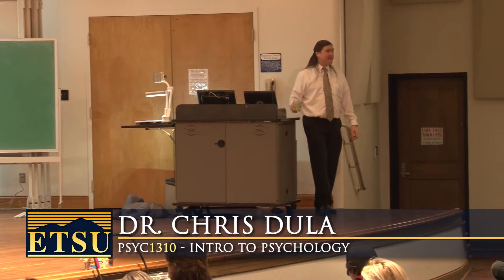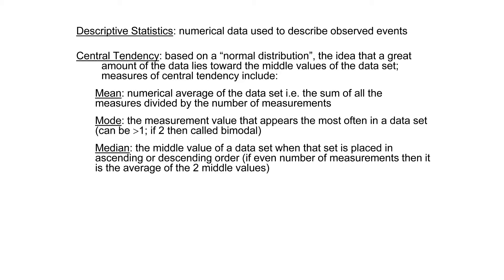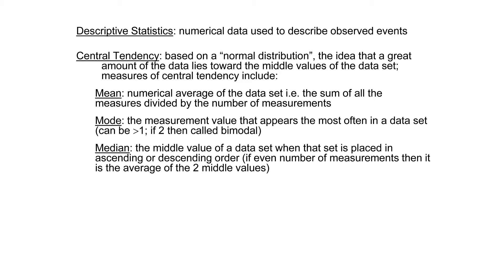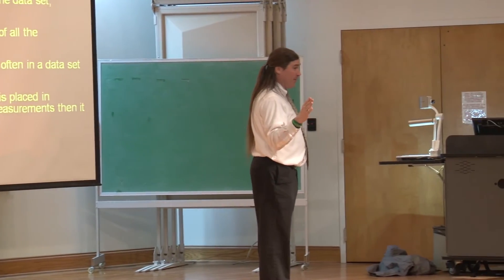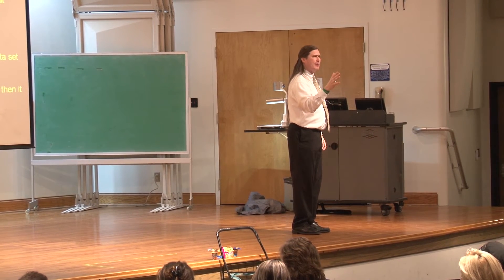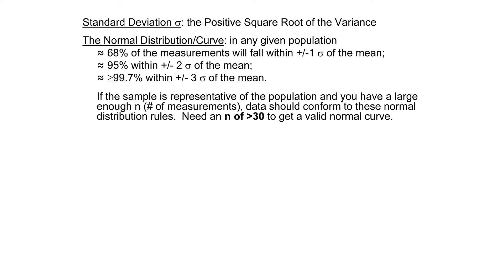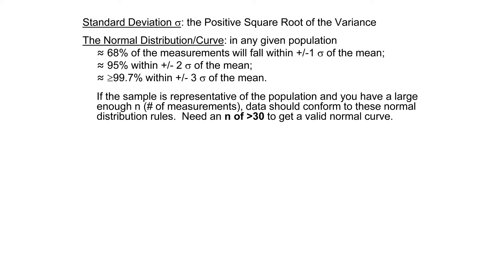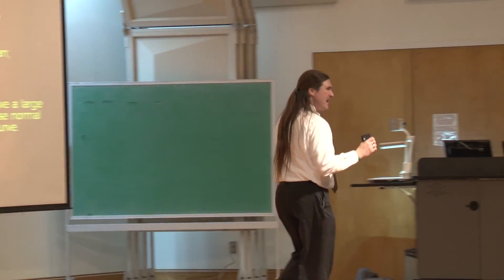Methods and Statistics: Distributions and Descriptive Statistics Part I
Module 1 - Methods and Statistics: Distributions and Descriptive Statistics (Part I --Central Tendency, Standard Deviation)